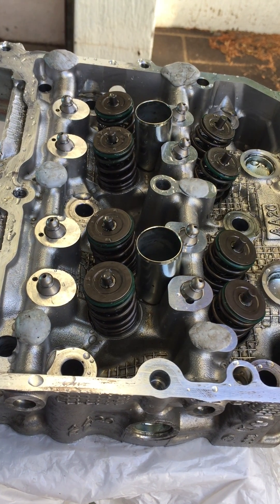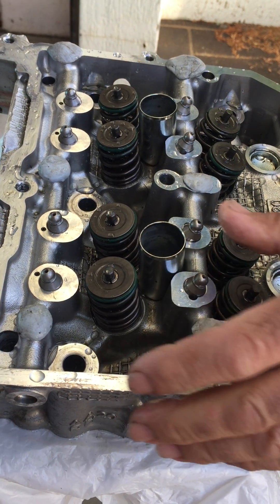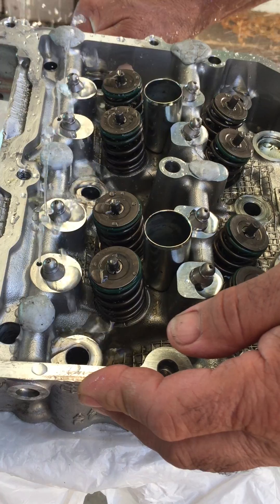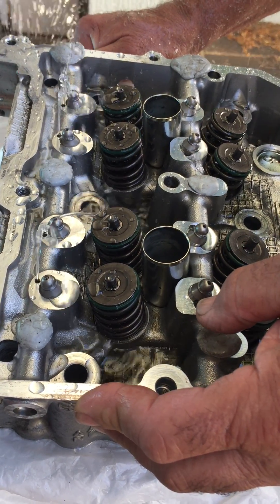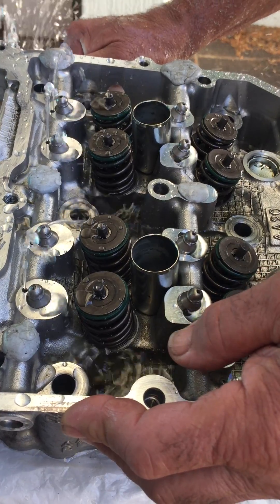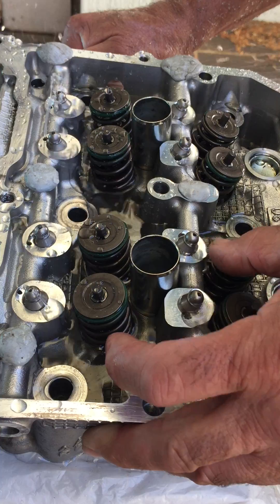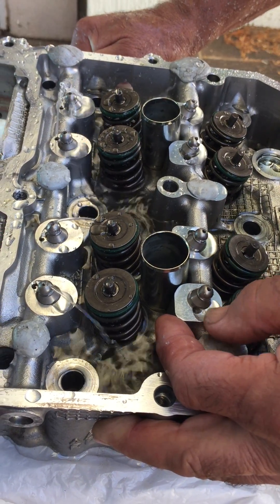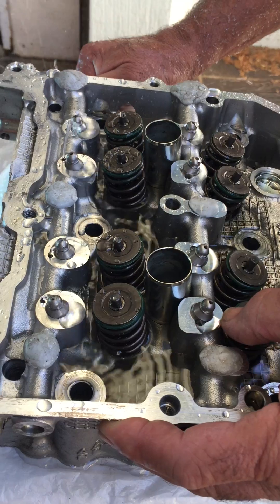FA20 & FB20 Engine Pivot Oiling System Demonstration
Demonstration on the FA engine pivot and its oiling system to the rockers.

I am doing this with water to give you an idea of how the system is lubricated.

There is no water coming through the pivots or lash adjusters but they're not actually lash adjusters, they’re pivots.

It comes through the little holes next to the pivot, so the actual hole on the pivot is only to relieve oil behind the pivot to stop hydraulic lock. Other than that your hole is really not for lubrication purposes as you see on the side of the pivot there's a little jet which squirts oil up onto the rocker and it's pivot and same on this side this is the exhaust side. It’s a little bit different but it also does a similar sort of thing. I just haven't got enough pressure on this side here to demonstrate how the oiling system works but you could just see the trickle of water in this case but it's generally oil obviously streaming out of these little holes next to the pivot but there is no evidence of oil/water coming out of the pivots.